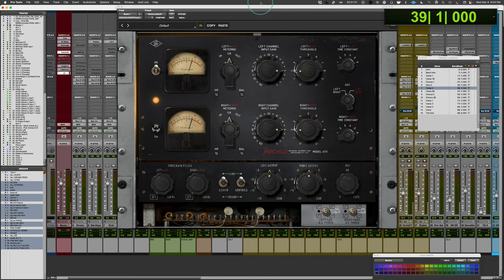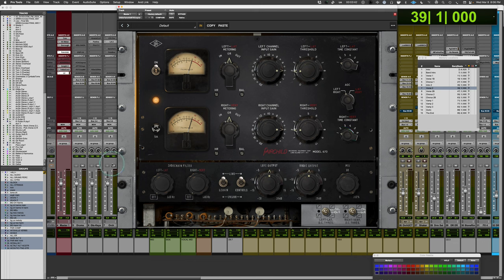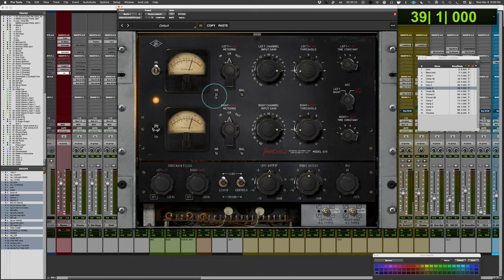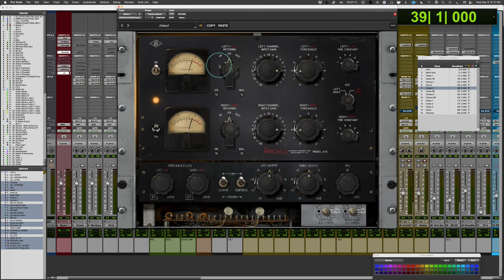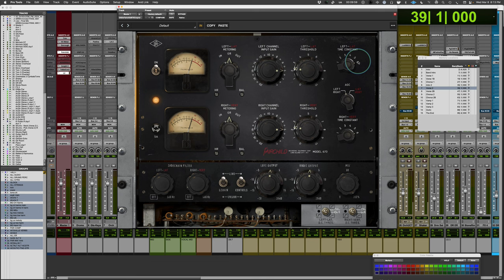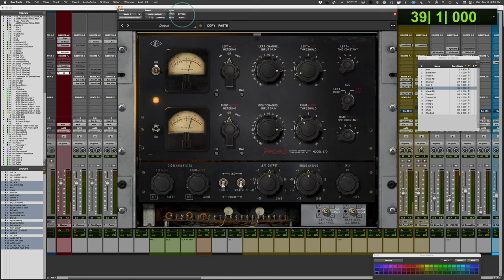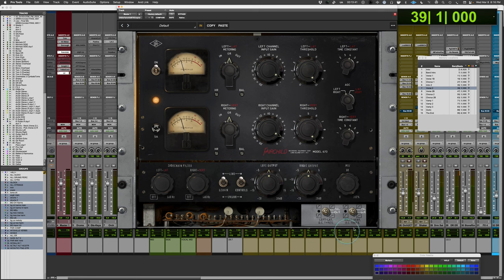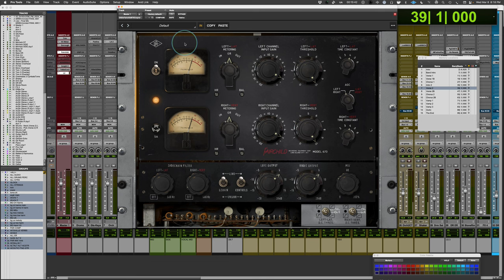Universal Audio UADx - Fairchild Tube Limiter Collection - Mixing With Mike Plugin of the Week